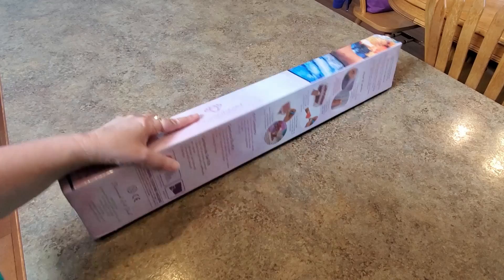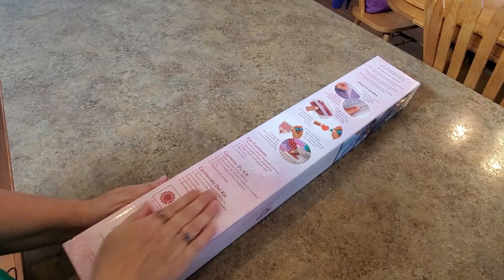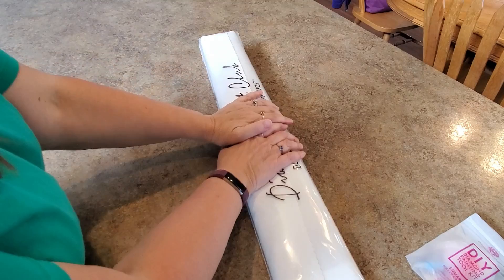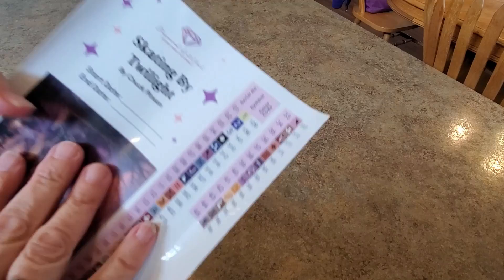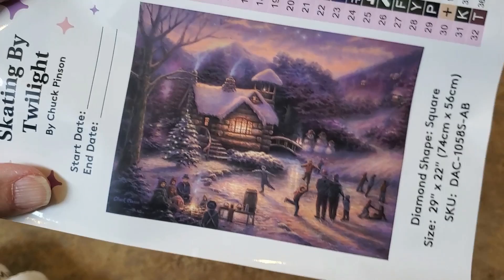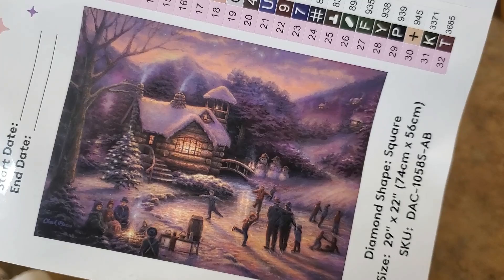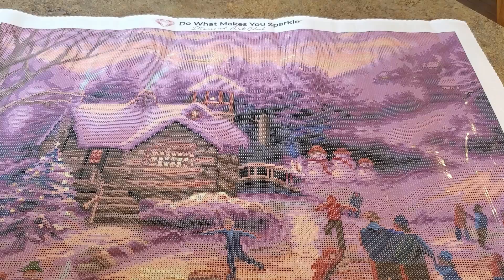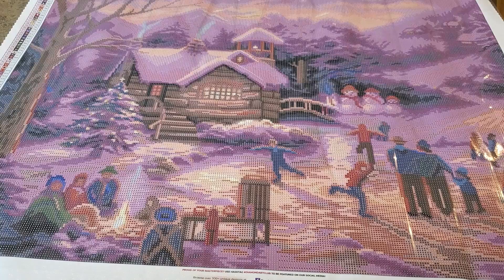Diamond Art Club Sneak Peek